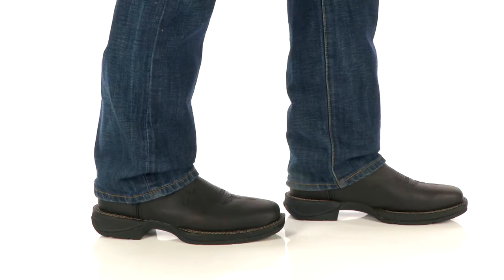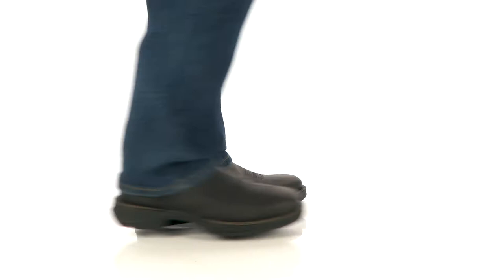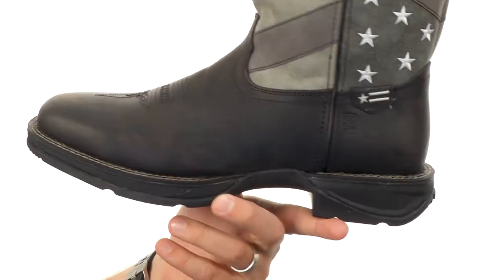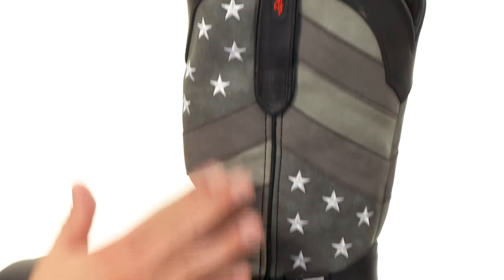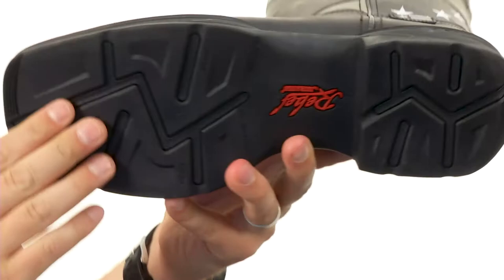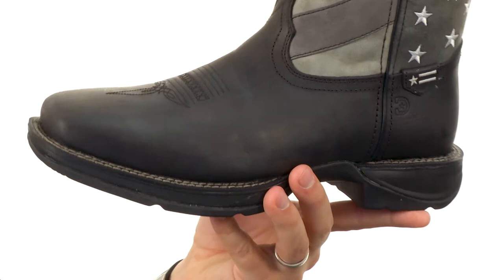Durango Rebel 12" Flag SKU:8915968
A little rebellious attitude at just the right time!
Tall Western boots of premium leather.
Faded flag treatment with embroidered stars.
Side pull straps for easy entry.
Fully leather lined for a comfortable fit.
Removable cushioned TPE footbed is contoured and ventilated for air circulation for excellent all-day comfort.
Footbed features added memory foam for even more comfort.
TPE midsole provides is oil resistant.
Wide square toe.
Leather welt with double row welt stitching.
Tempered steel shank provides reliable arch support.
Rolled shank area.
Rocker heel for excellent stability.
Dual-density rubber outsole.
Imported.
Measurements:
Product measurements were taken using size 11, width EE - Wide. Please note that measurements may vary by size.